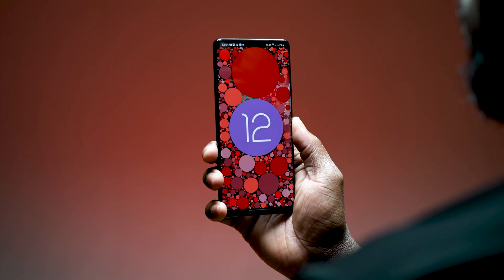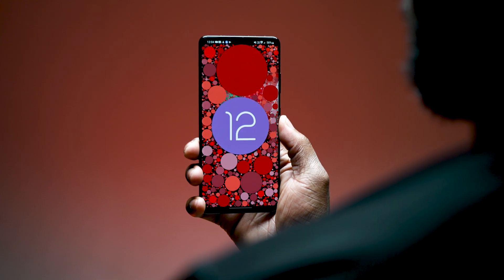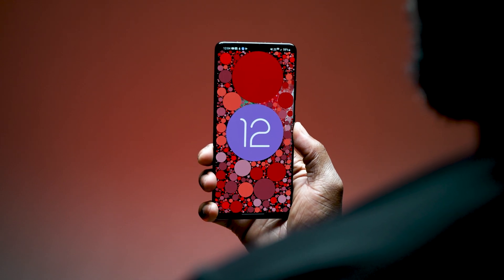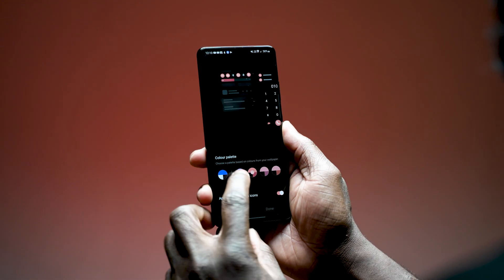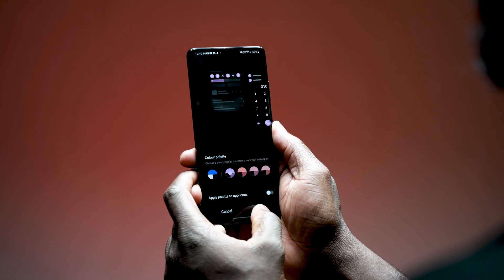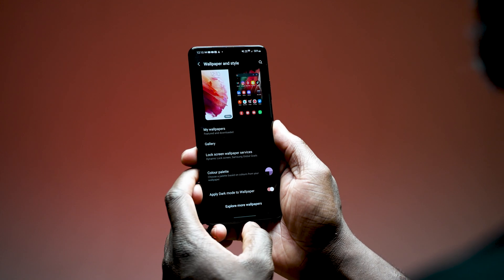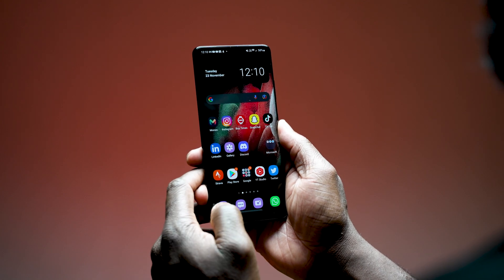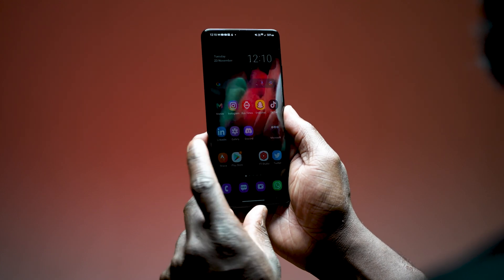4 Things One UI 4 Can Do Better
To say we have spent a decent amount of time with One UI 4 is a bit of an understatement. From covering each beta release of One UI 4 on the Galaxy S21, down to the final OTA release, using One UI 4 has been overall a great experience. That being said, we have noticed some things that we think could be done better.
Hi Ben from SamMobile, if you enjoy exclusive and new videos like this then be sure to like, subscribe and turn on notifications so you don’t miss any new videos on YouTube with SamMobile TV.
Here are 4 things we think One UI 4 needs to do better.

Timestamps
0:00 Intro
0:47 RAM Plus
2:01 Video Call effects
3:08 Performance
4:05 Colour Theme
5:05 The Wrap Up